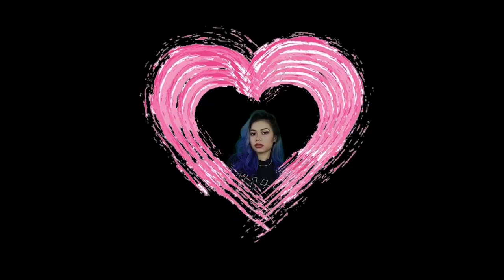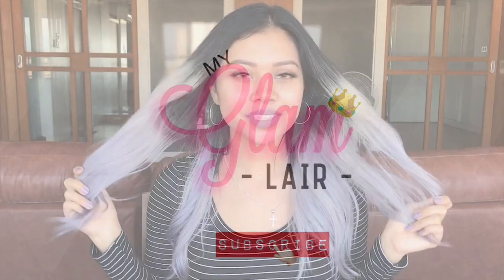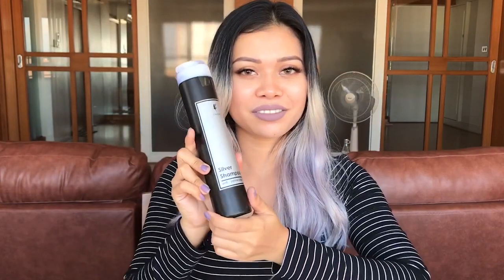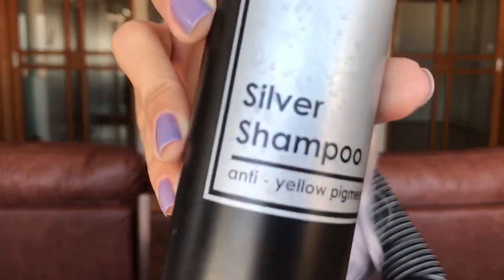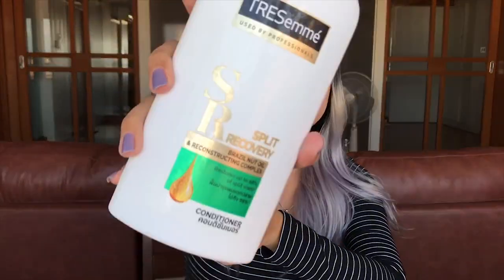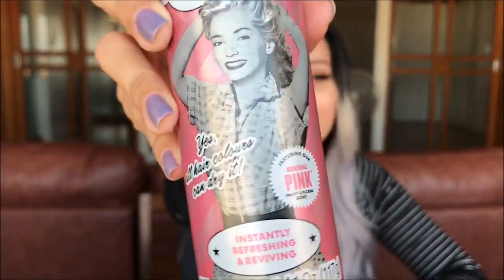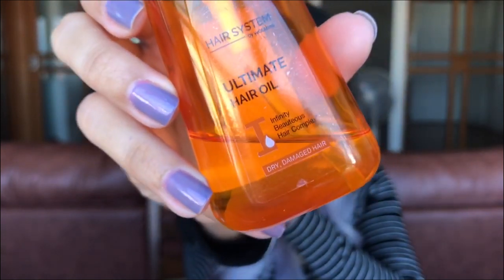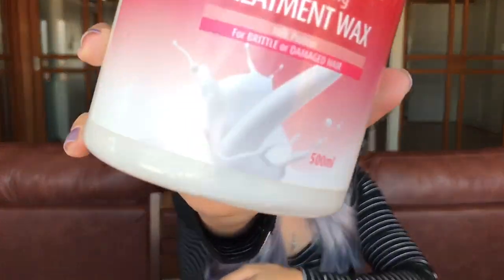CREPE PAPER HAIR DYE UPDATE || BEFORE & AFTER - MY HAIR AFTER 4 WEEKS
Hello Guys! I hope you like my video and find it helpful.

I forgot to say that I just wash my hair 3-4 times a week. Most products I use are drugstore products except
the silver shampoo. About a month before I made this video I colored my hair with crepe paper again.

**BTW, my hair was bleached so the result may be different from yours.

**Sometimes I make my own hair mask using banana, avocado, aloe vera, almond milk, and Oil like Coconut or olive oil.

Products info:

1. L'angel silver shampoo - if you leave this product longer on your hair, your hair will turn purple and if you wanna achieve a silver platinum hair color rinse it immediately. I just use this product 3 weeks after I color my hair with crepe paper.
2. TRESemme Salon Detox with ginger & green tea conditioner - you buy it in any drugstore or supermarket.
3. Soap & Glory Dry Shampoo - bought it in Boots
4. Hair system ultimate hair oil by Watsons - it's 8 in 1 benefits & of course, bought in Watsons :)
5. TRESemme heat protection - I use this before and after I blow dry or straighten my hair.
6.  Revitalizing treatment wax - I use this after shampoo and leave it for about 5 minutes. bought in Watsons.

xoxo,
Maixx💋

📷 Camera Used: Canon eos m50
🎥 Editing Program: Adobe Premiere Pro
📺 Laptop: Acer aspire v17 Nitro

D I S C L A I M E R :
I am not, nor claim to be a professional Hair Dresser.